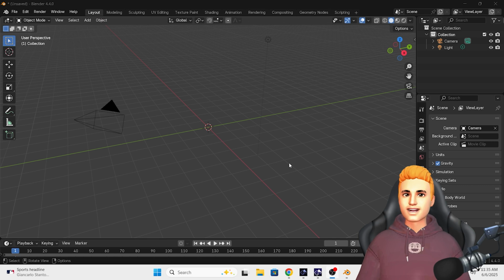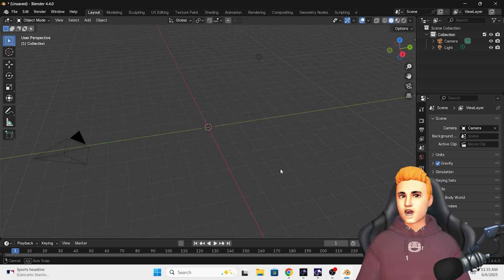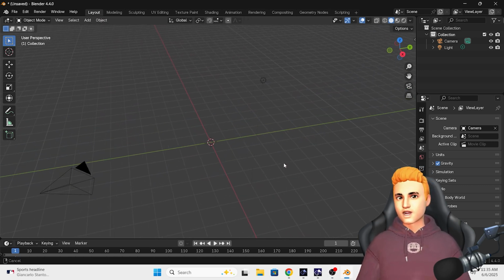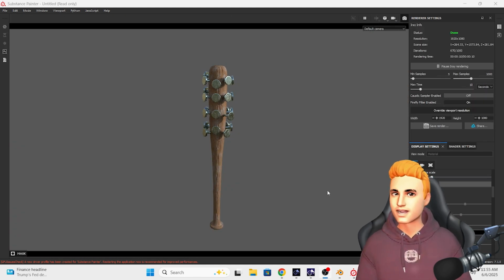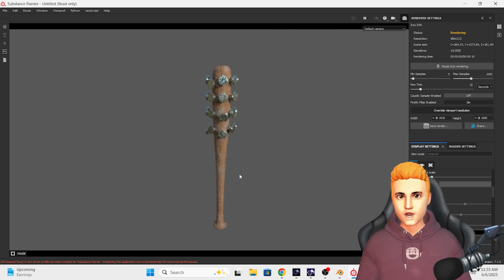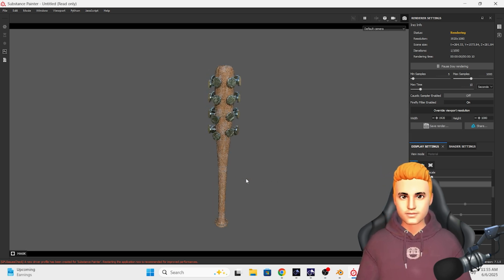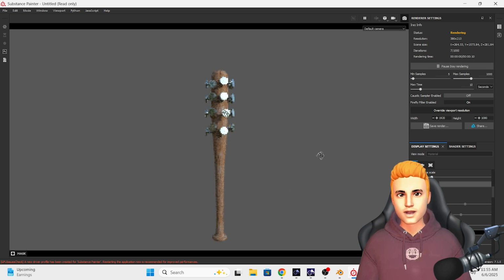how to model a game asset a baseball bat in 3d blender for beginners